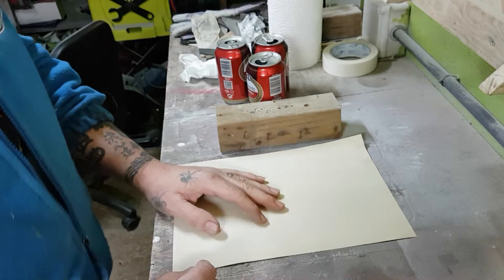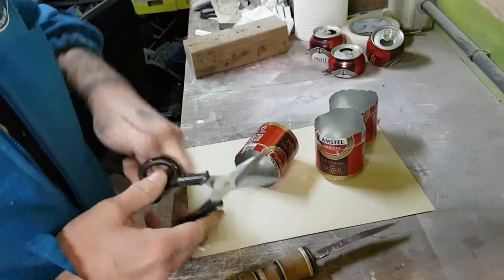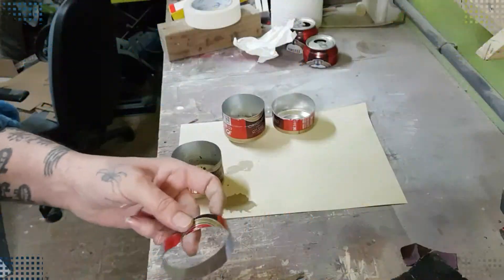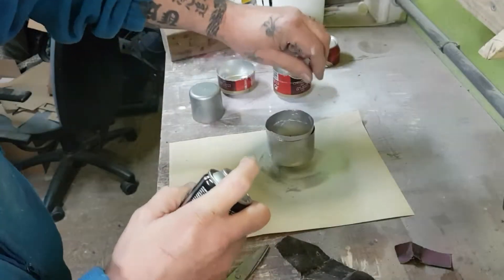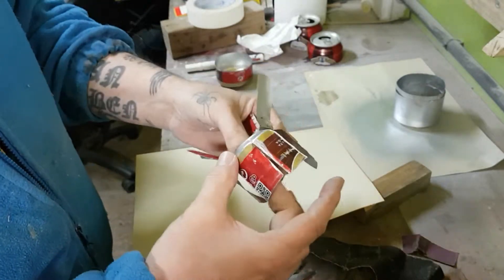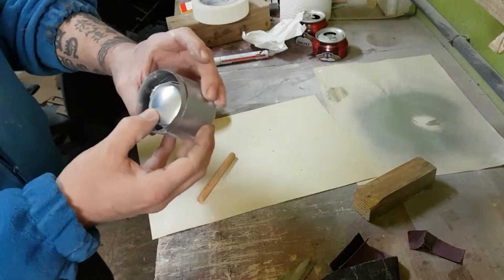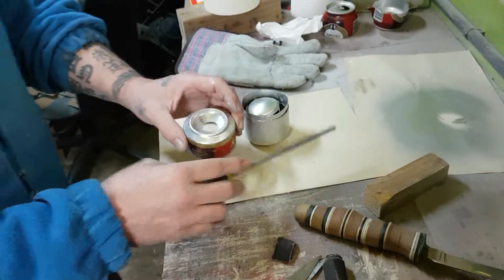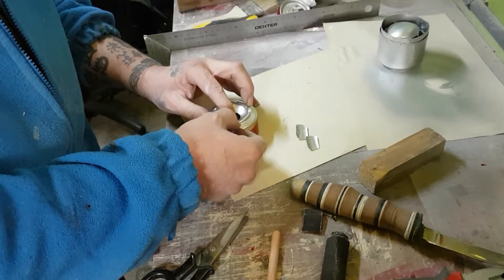COMO HACER CENICERO CASERO RECICLANDO LATAS JLBRO.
En este video os mostramos como hacer ceniceros cerrados para la contención de agua, reciclando latas, muy facil de hacer, economicos y rapidisimos, esperamos que os guste, entretenga y os sea de utilidad. Muchas gracias